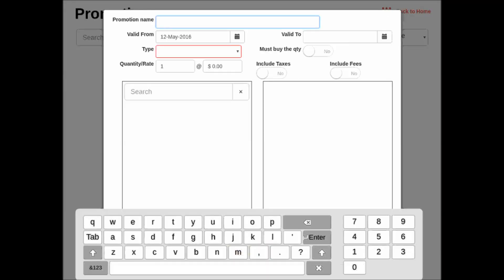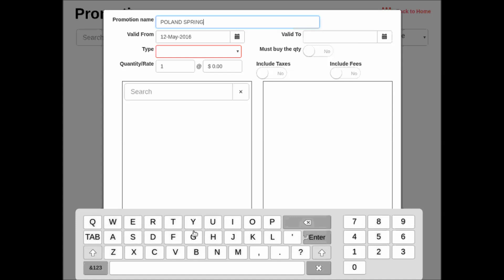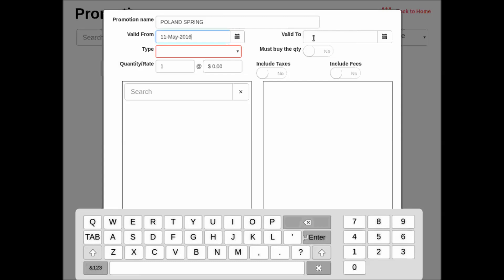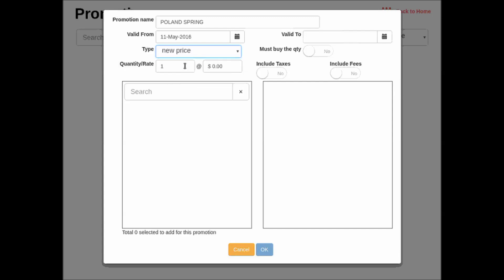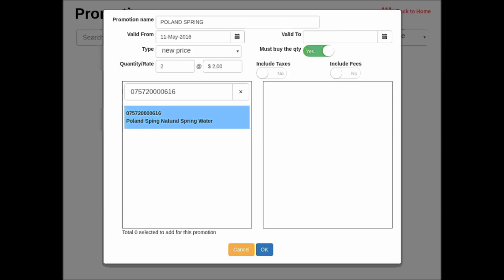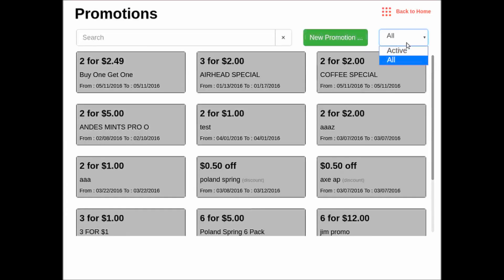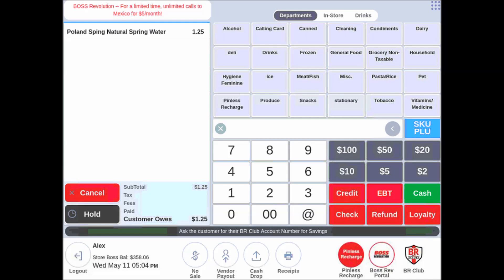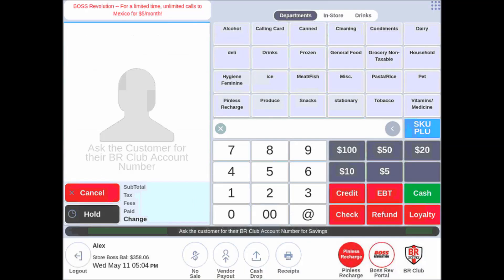How to Create a Promotion / Discount on NRS POS (Point of Sale) System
One of the most popular ways of increasing interest and sales from customers is through promotions. With the NRS POS system, we make it easy to add and remove promotions at the drop of a hat. Whether it's for a single day, a whole month, a holiday promotion or a buy one get one free promotion, we've got you covered with a step by step guide to adding promotions using the NRS POS system.

Another feature on the POS is now you actually have the ability to create in-store promotions. For example, a special price if you buy two- the way to do this is to tap on the promotions tile underneath users.
The first step will be to tap the green button that says new promotion.
Now let’s say for the argument’s sake of this example, we want to do a promotion on Poland Spring, so I will call the promotion name, and I will type it here “Poland Spring”.

Okay, so the next step after giving the promotional name is to give it a starting date. By default, the system automatically is set to start the promotion on the next day, so I need to change this date to today’s date by opening the calendar and clicking on today’s date.

Now, valid too, I can leave that blank or I can choose a specific date I want it to end. If I want the promotion to run every single day and never stop, I would leave this field blank, and the promotion will run indefinitely. So now, we have two types: we have a new price or a cents off. A Cents off is just a flat rate discount, a certain amount or price that is off or a discounted price where if you buy six this is the price for the total. So we’re going to do a new price, and we’re going to say for the Poland Spring we want to do two for two dollars, so we enter two for two dollars and must buy the quantity we want to tap this from no to yes and then the next step will be to take the product we want to be in the promotion and to scan it. So I scan the product, I see it show up and then on the left side, so now I want to actually tap where it’s highlighted in blue and turn it green so that it shows up on the right side.

This is the image of everything when it’s perfectly complete and you’re ready to save. If any of this is not done the promotion will not say it correctly so we tap ok to save the promotion and now I mean instead of clicking all, I’m going to go to my active promotions and there’s my promotion that I just created starting on five eleven with no ending date.

So now if I want to see how this works I’ll go back to home, I’ll open my register, I’m gonna start by scanning the product once so we could see one sells for a dollar twenty-five. If I scan it again, we’ll see it makes a $0.50 adjustment and tells me that the promotion is $2.00. Now if I were to scan a third one it’ll be a dollar twenty-five but if I do 1/4, it would be like two promotions and it would apply the discount again.

To close the transaction I hit the amount that is given to me, five dollars, tap ok and move on to the next sale.